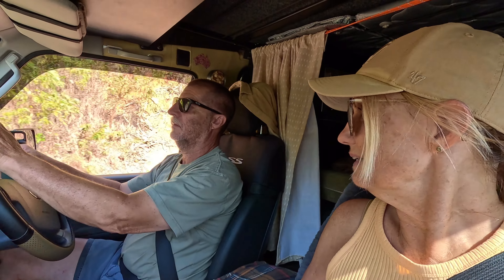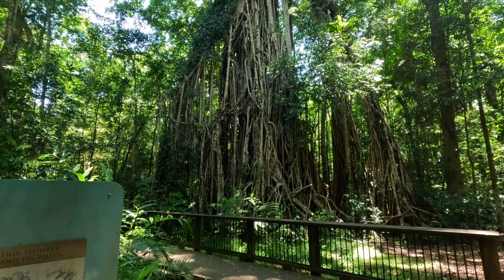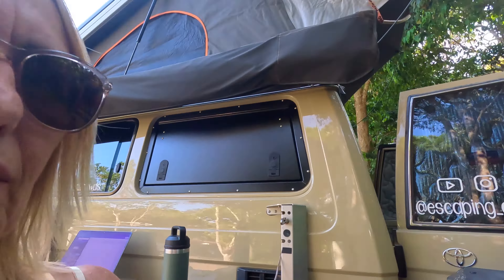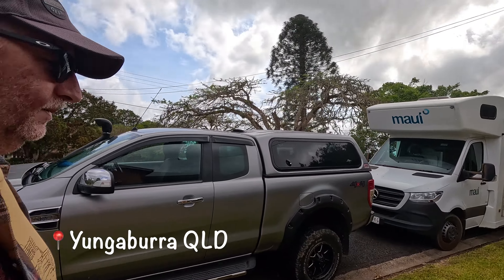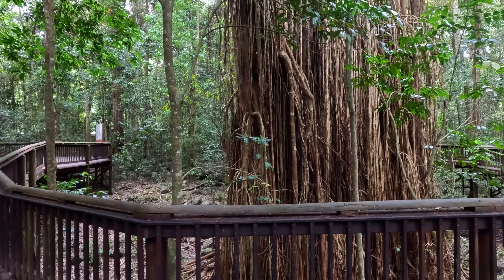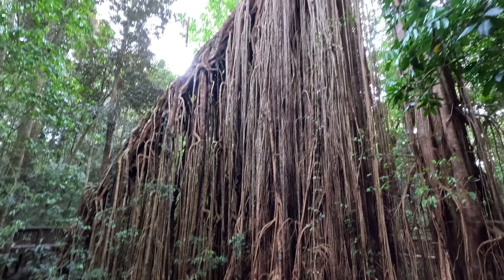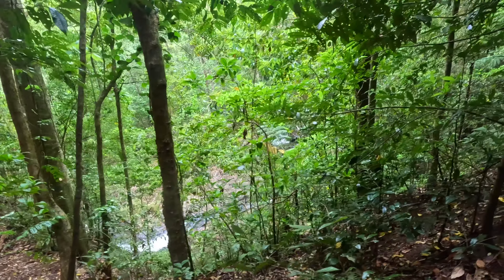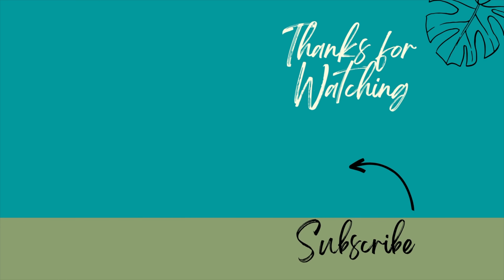Blown Away by the ATHERTON Tablelands: Must-Visit Destination in Australia!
We track back towards the AMAZING ATHERTON area to EXPLORE IN THE TROOPY,  as we knew there was much more to see. This area is unreal, and has some real HIDDEN GEMS. From STUNNING LANDSCAPES to REAL day to day ADVENTURES, our vlog captures it all. Don't miss a single moment of our BIG OZ ADVENTURE!

We've got so much planned that we would love to share.

Cheers - Paul and Tan (@EscapingCrowds)

//PRODUCTS THAT WE USE AND LOVE❤️

Bronte Co - Neoprene Wet/Storage Bags, Swimwear, Beach and Picnic accessories